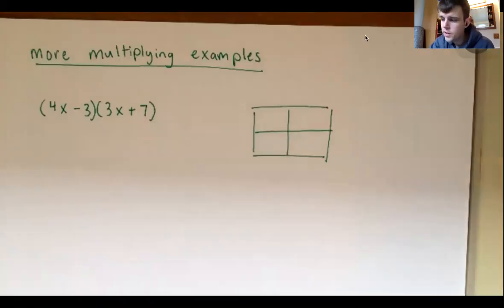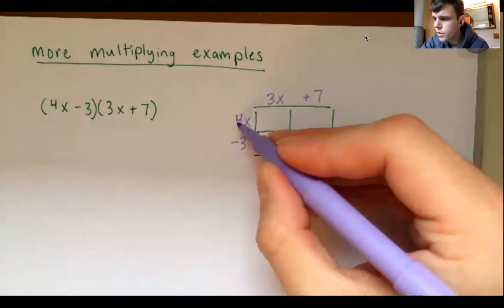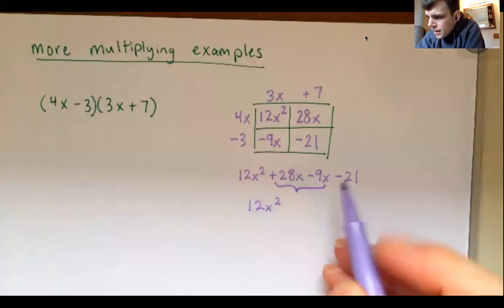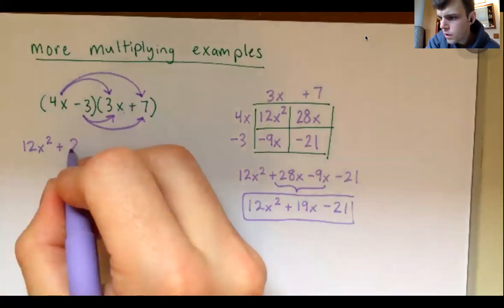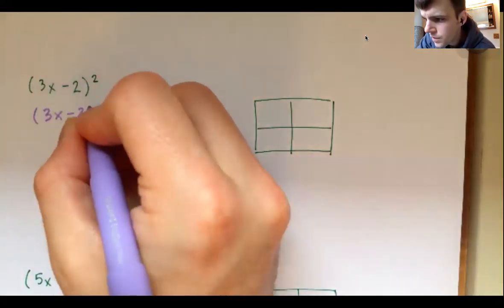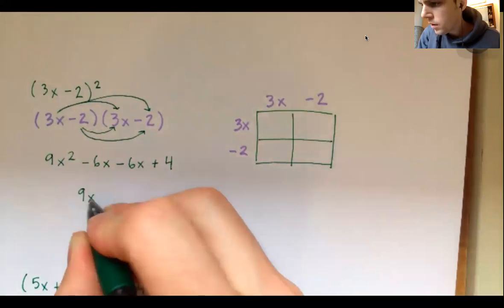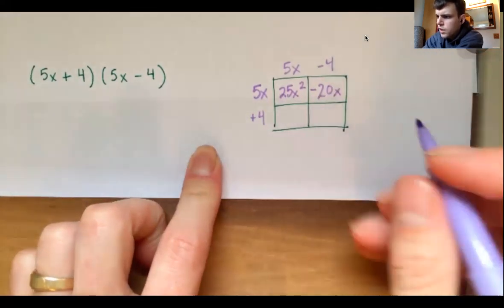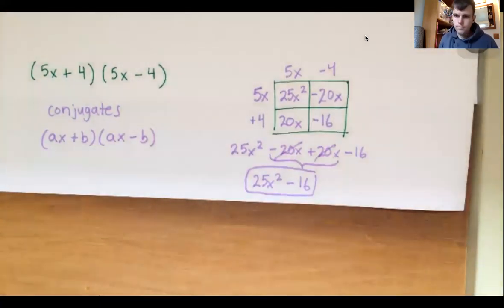Multiplying Binomials Examples